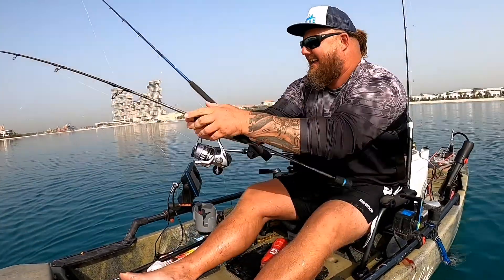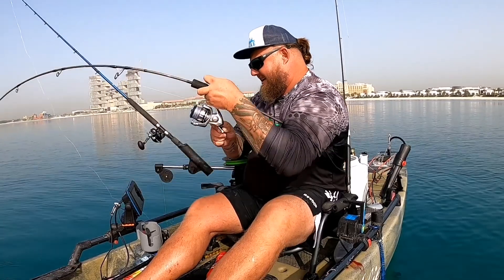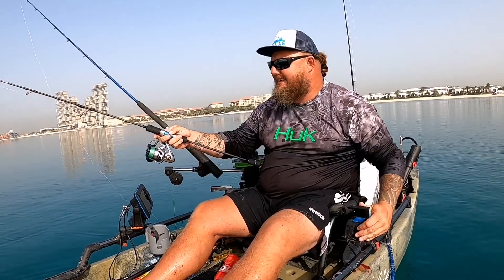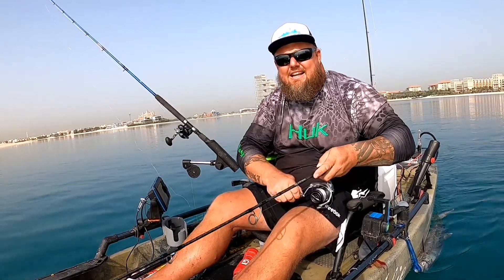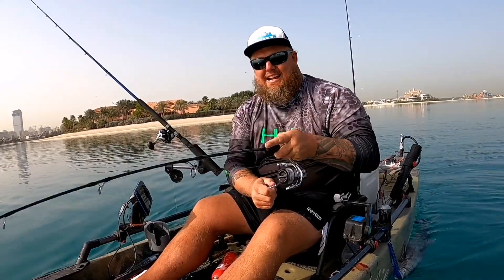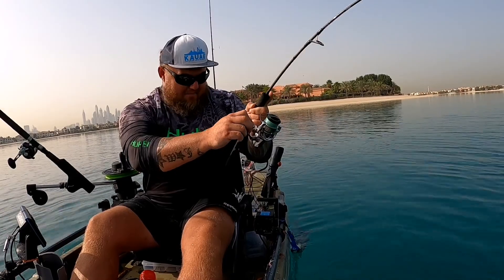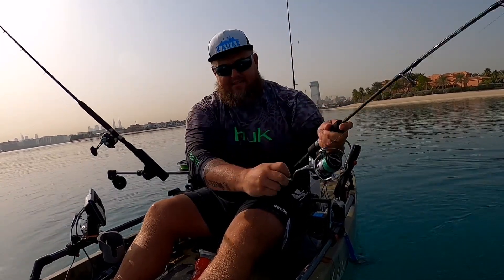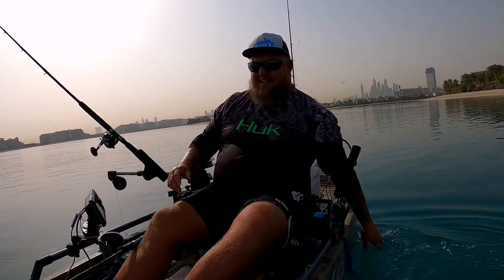Topwater Queenfish - Casting jigs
The Queenfish are starting to show up in bigger numbers and of some decent size.

Get those GT ice creams and small poppers out n ready for action! Today I got them on some casting jigs.

Mad fun!

Assassin Spin Master
Stradic 5000
Grinder Braid 20pound
30g Jigpara